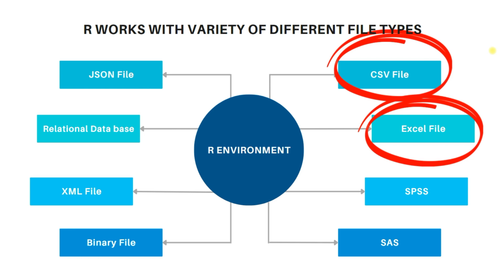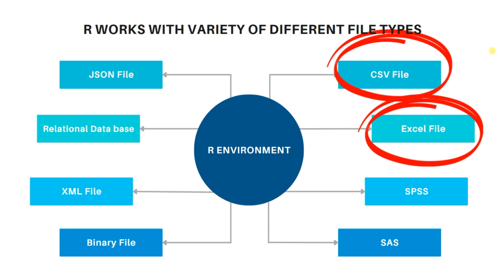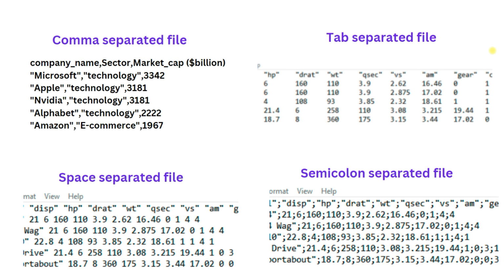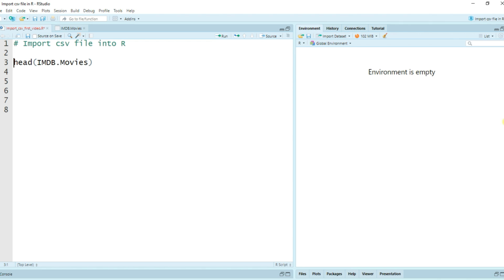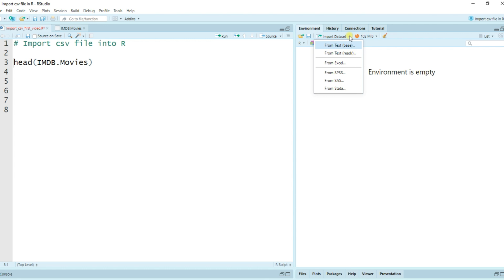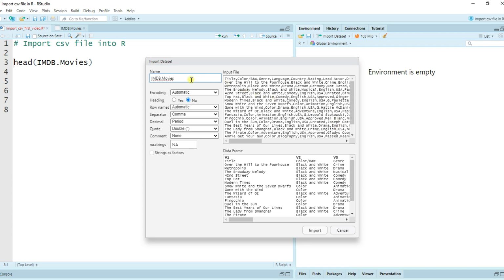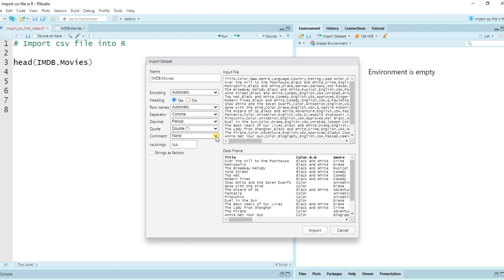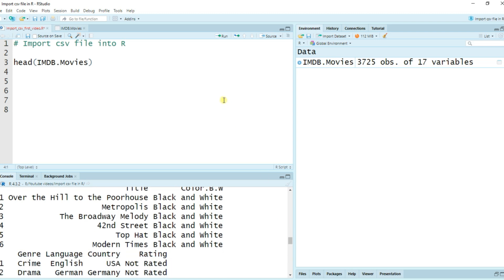How to import .CSV file in R using RStudio interface?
R works with many different file types - Excel, text, binary, JSON, SPSS, SAS to name a few.
In business however, the CSV and EXCEL file formats are most often used. In this video and couple of upcoming videos we will learn how to import CSV and EXCEL files in R.

We will start with CSV file. There are two ways to import CSV file in R - Using RStudio interface and using read.csv( ) function.

In this video, we will learn how to import CSV file using RStudio interface.